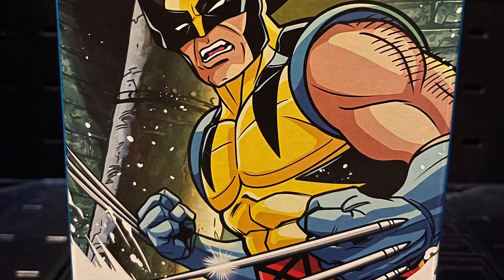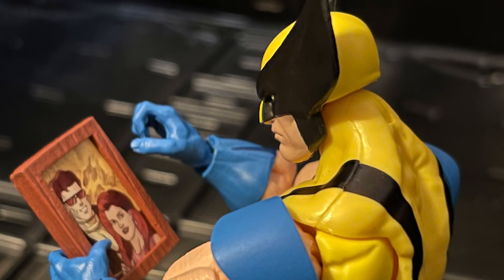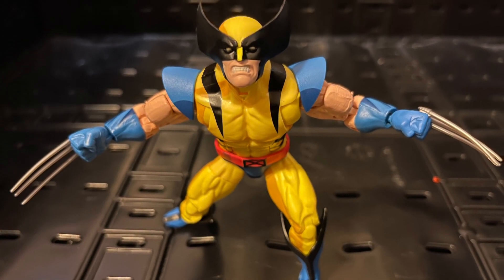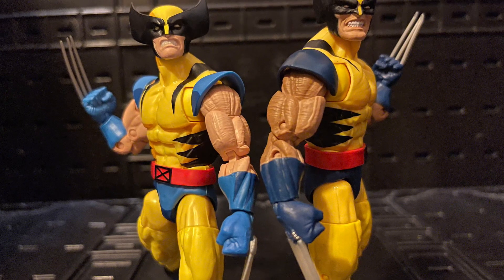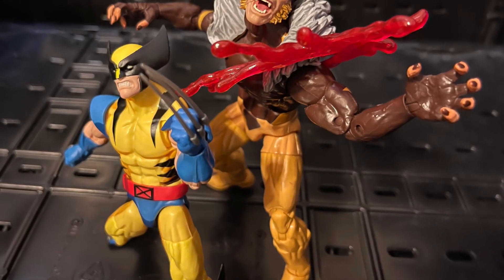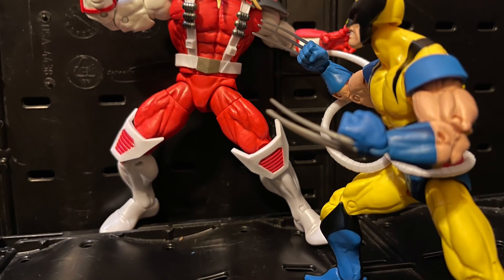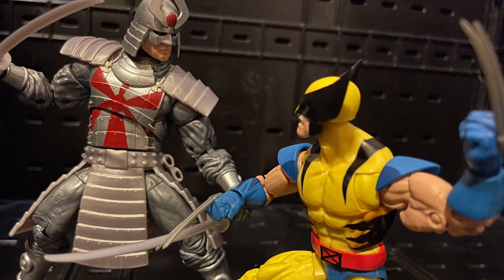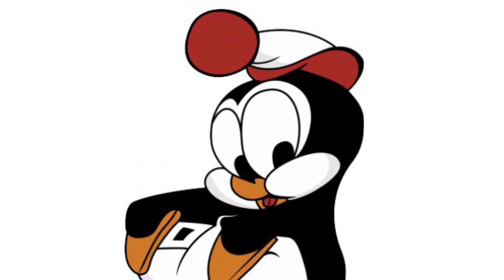My review on X-Men Wolverine 90s Animated Series Marvel Legend VHS release.